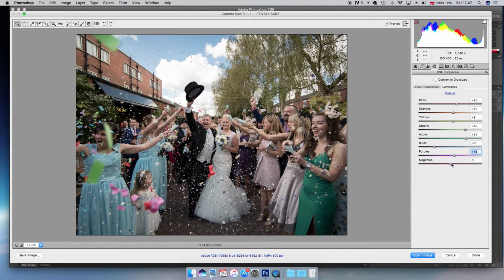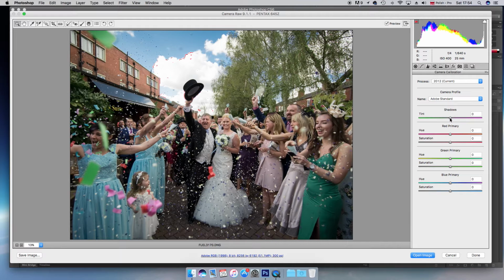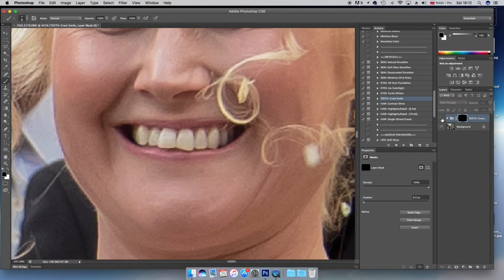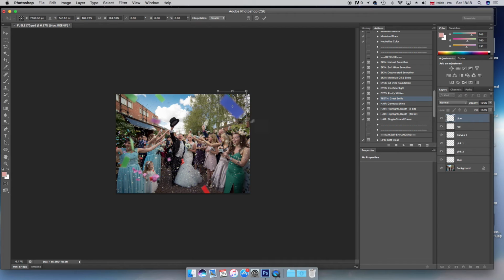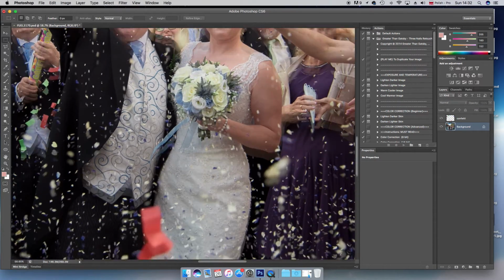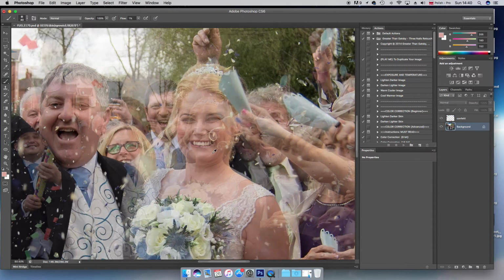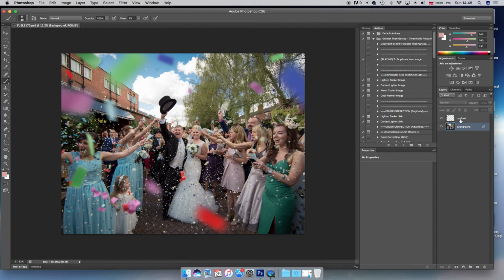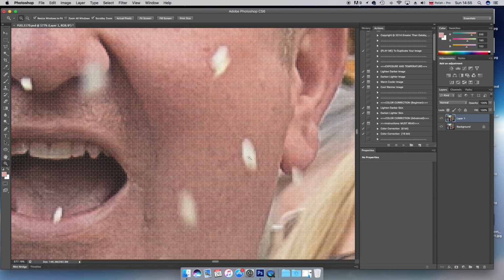Wedding picture editing tutorial - Group shot, throwing confetti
Camera used Pentax 645Z focal length 25mm
1/640 sec f/4.0 ISO 400